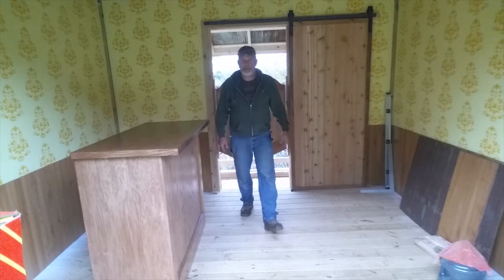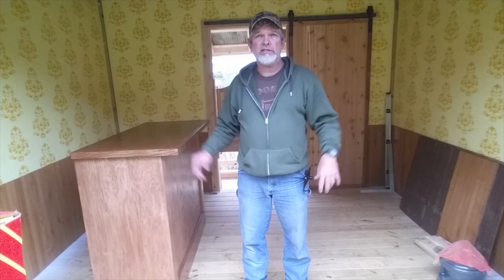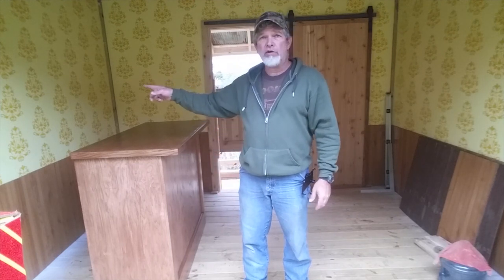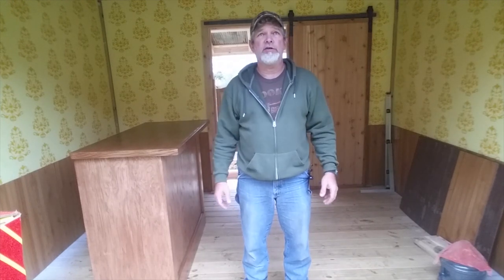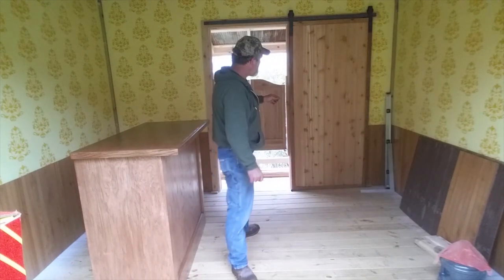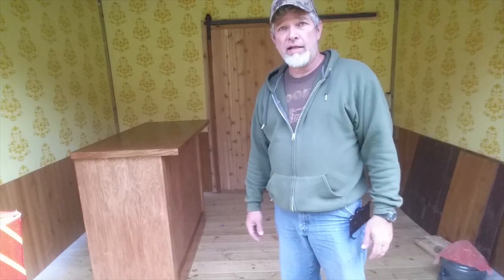Shootin Saloon Pt 4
Pretty nasty weather this weekend but I managed to get the bar built and put in the saloon. Hopefully better weather will be on the horizon I've got some new accessories to review!